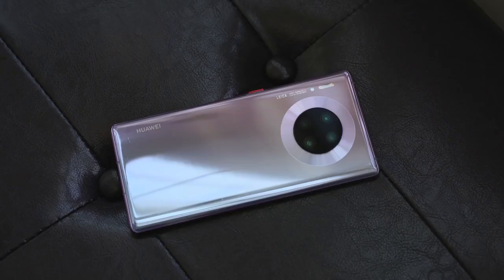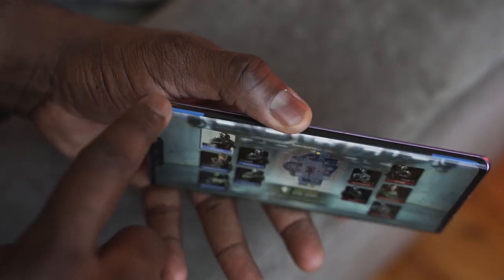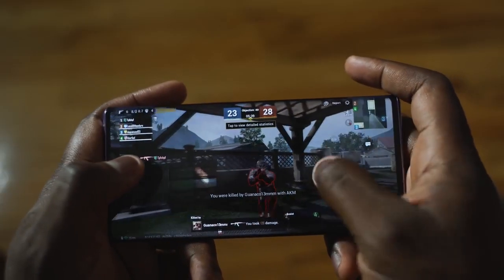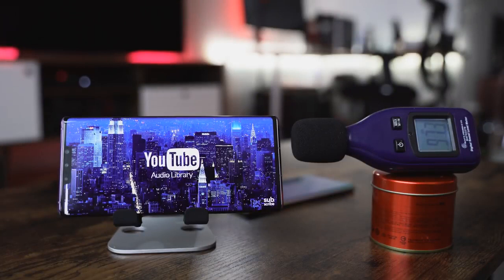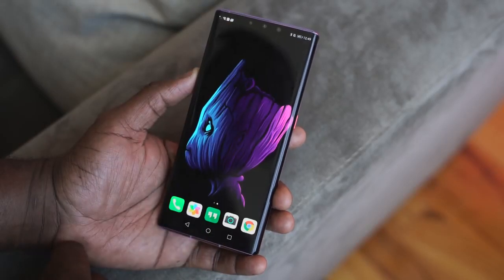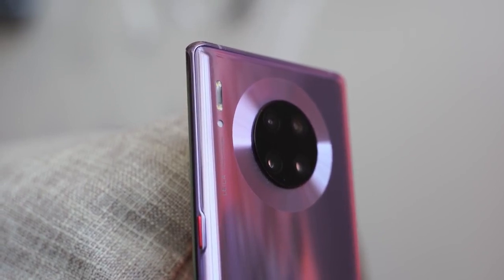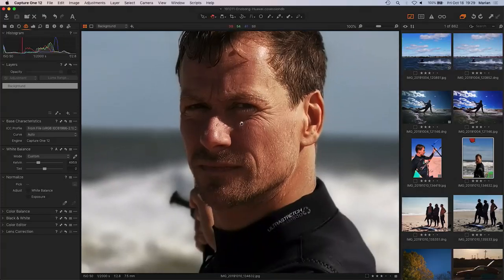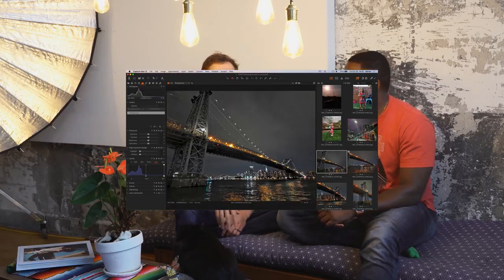Huawei Mate 30 Pro: 3-month Pro Photographer Review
A closer look at the Huawei Mate 30 Pro & its camera after 3 months
Mate 30 Pro
27w Wireless Charger